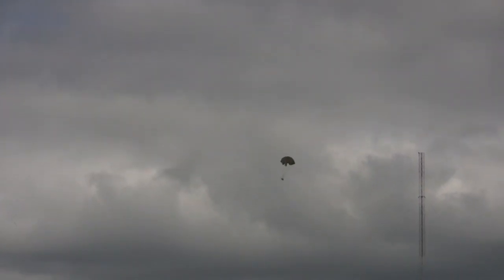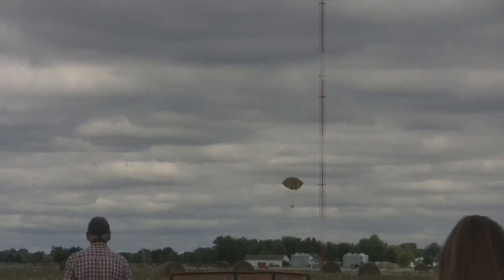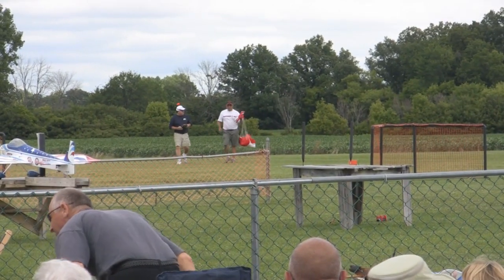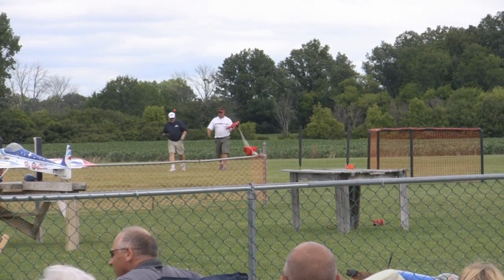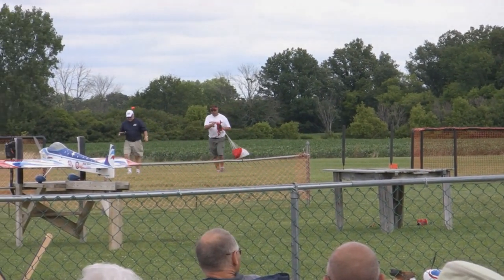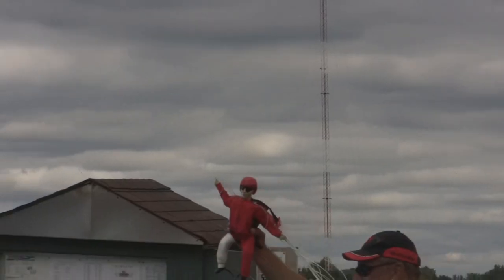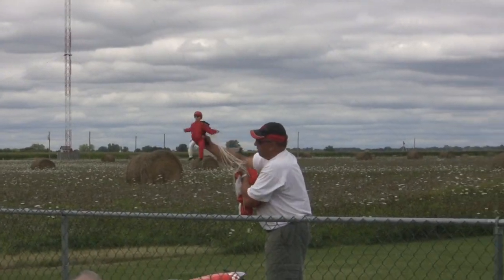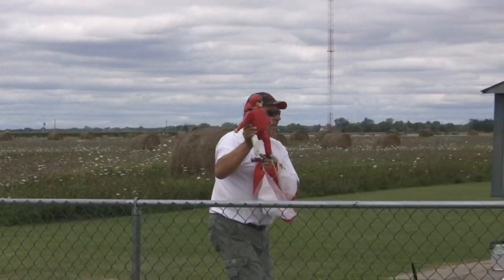Sun Parlor RC Flyers Radio Control Parachute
Radio Control Parachute at the 2009 Sunparlor Airshow at Windsor Ontario. Parachute piloted by Ron Harway.